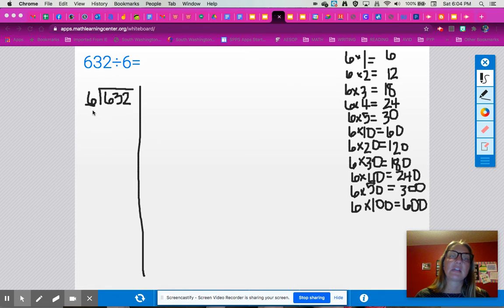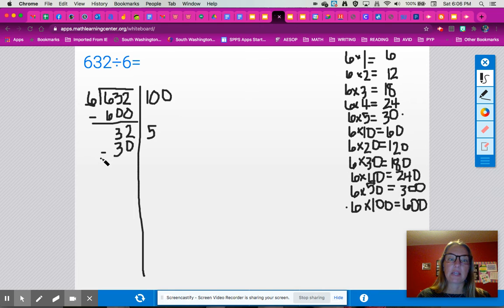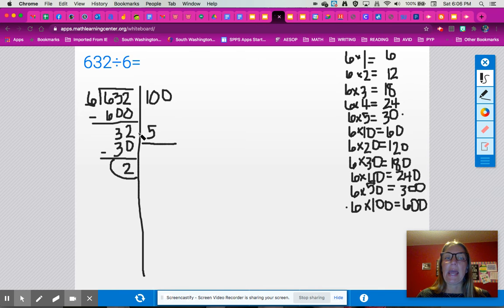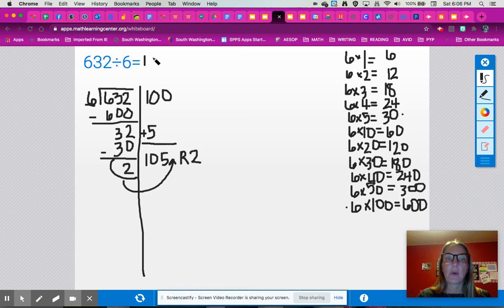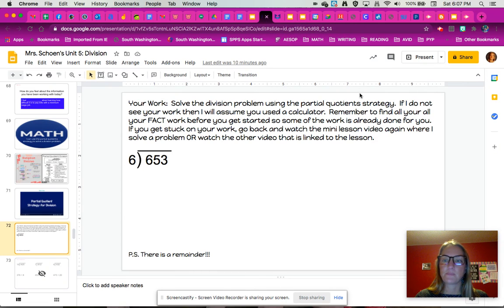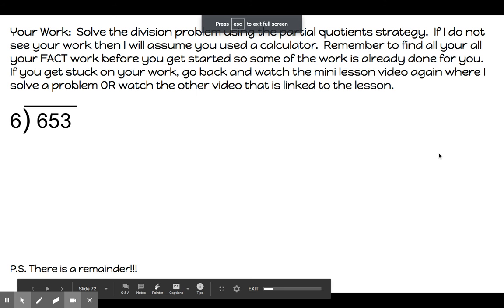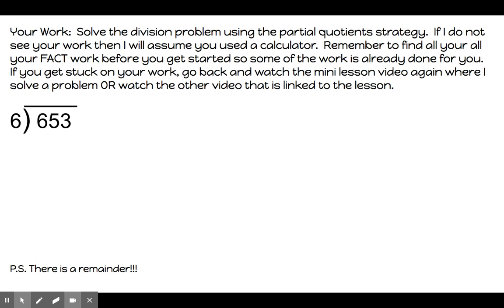Partial Quotients-Tuesday-Video 2